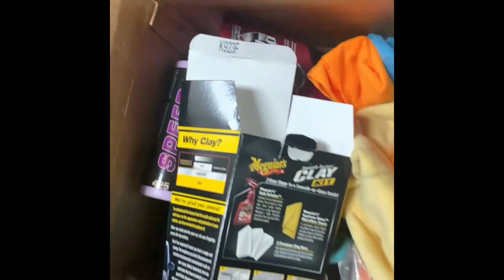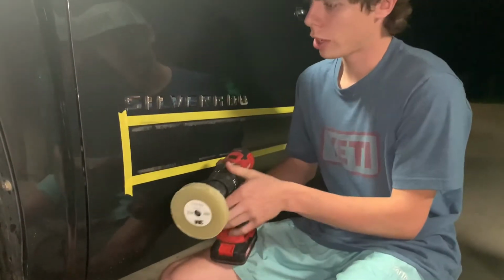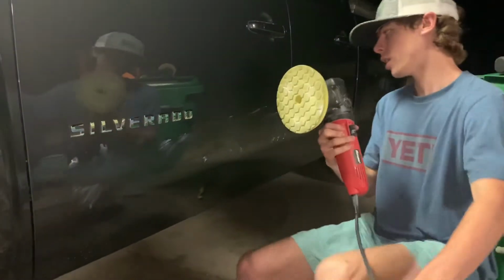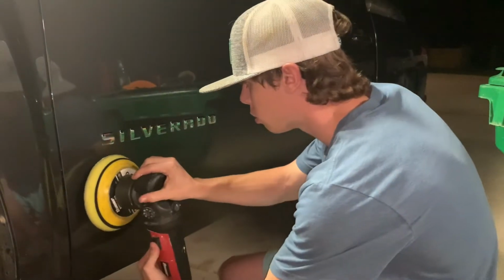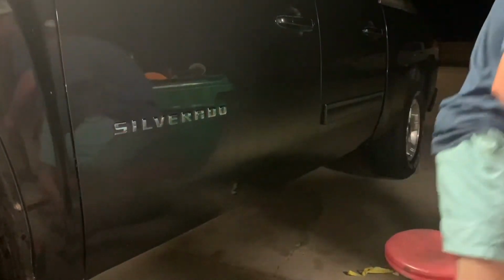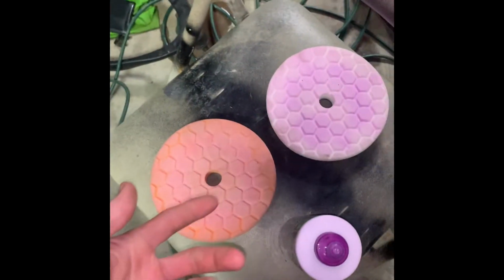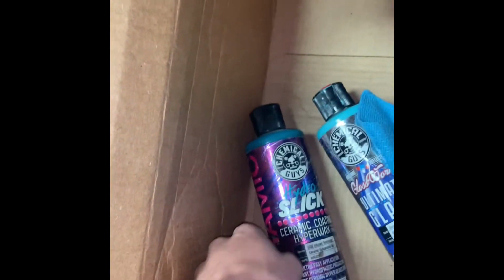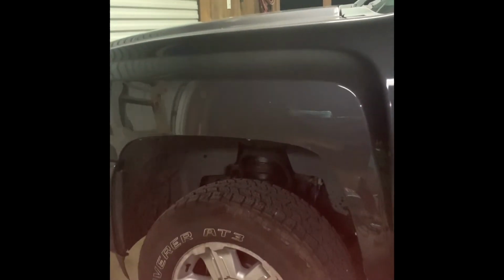How to PROPERLY remove your door moldingz?